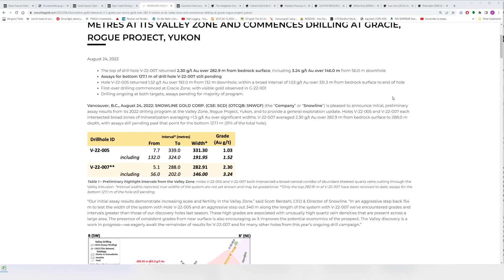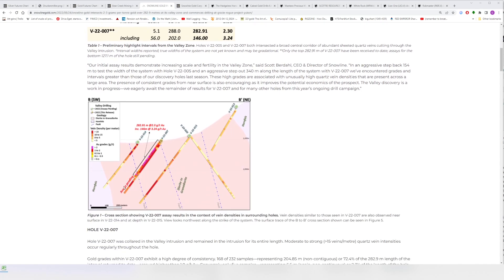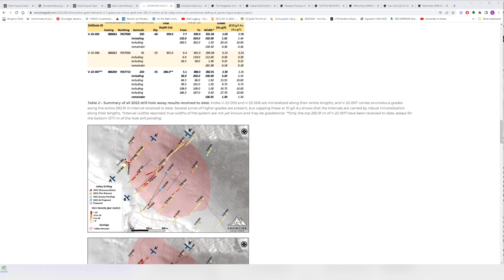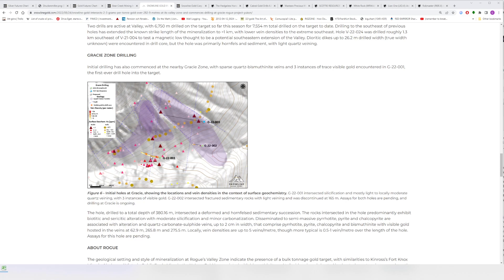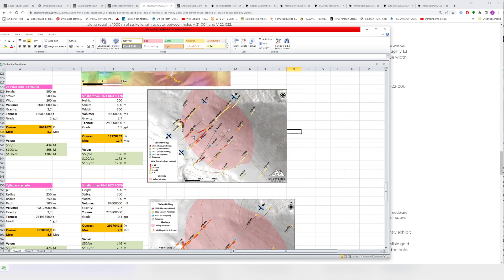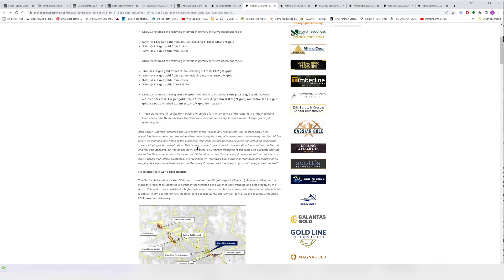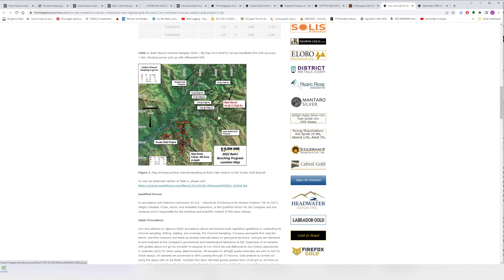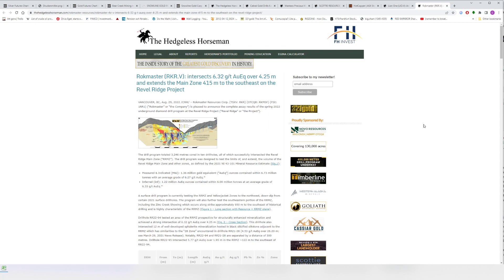Talking Stocks: SGD, CBR, MNTR, SCOT, WRM, LIO, RKR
Looking at some juniors with recent news out.

TIMESTAMP
0:00 Snowline Gold
27:58 Cabral Gold
30:54 Mantaro Precious Metals
31:18 Scottie Resources
32:16 White Rock Minerals
33:19 Lion One Metals
36:24 Rokmaster Resources